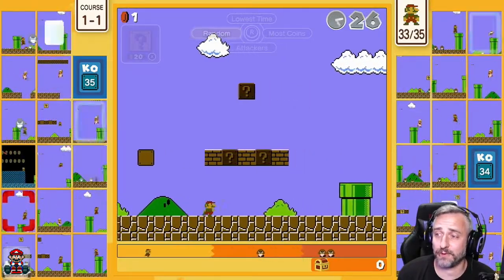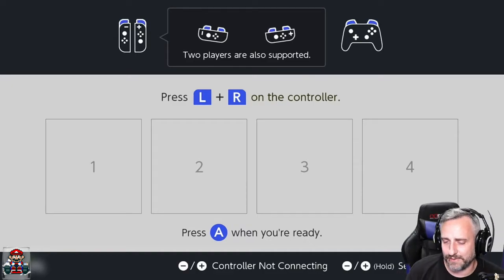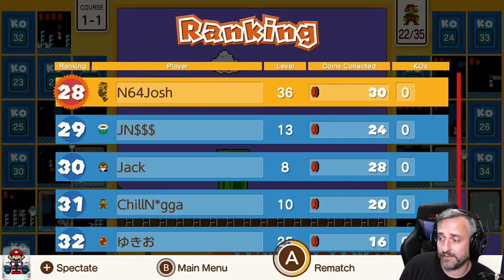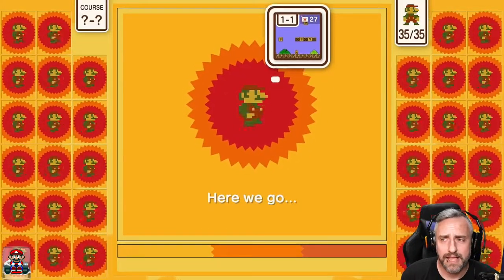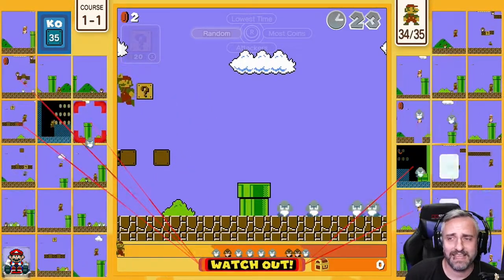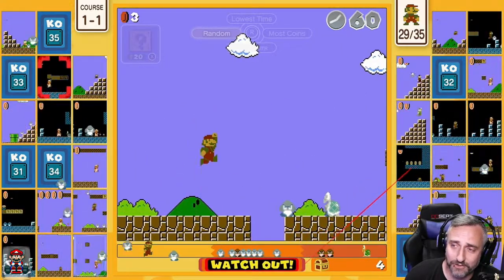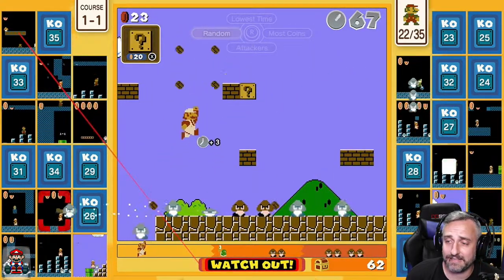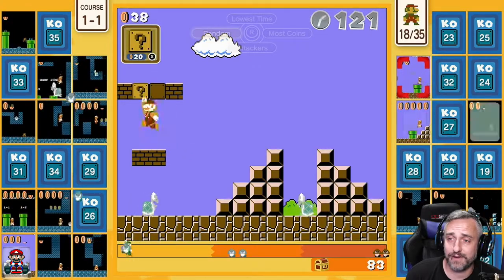Mario 35 First Look